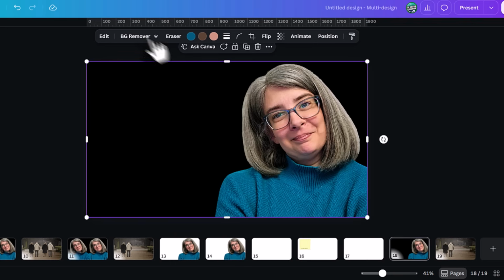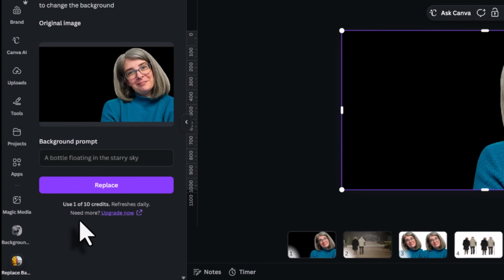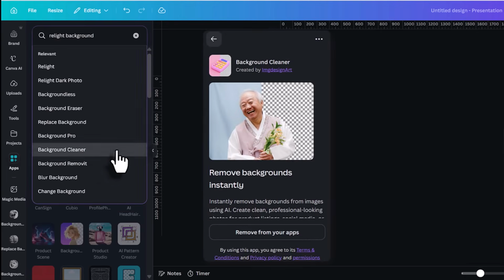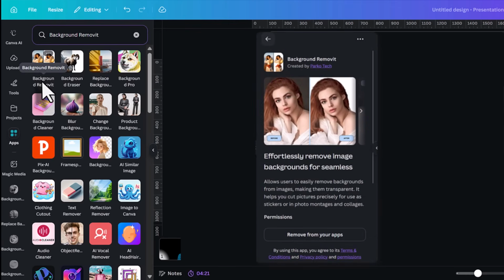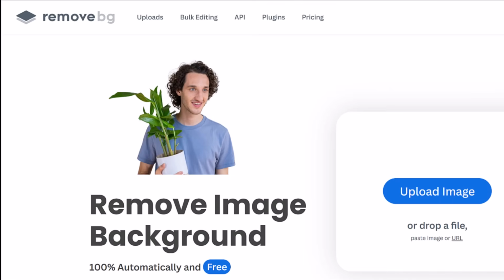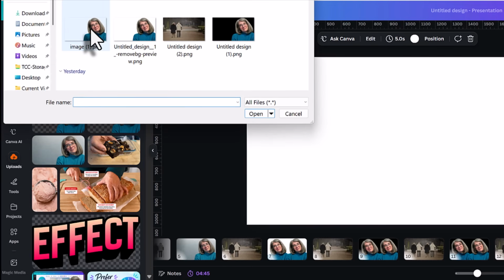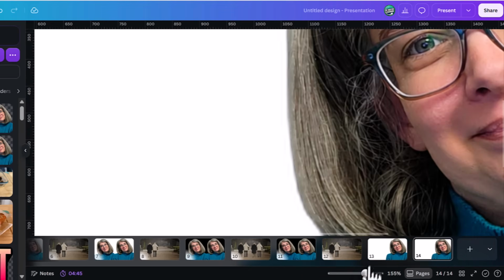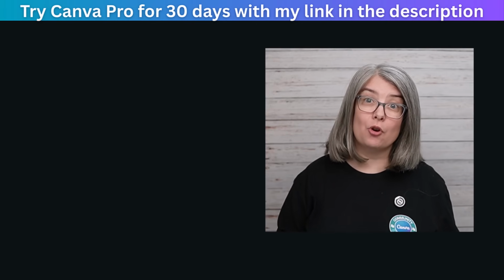Do Any of Canva's Free Background Remover Apps Work?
Can you get great background removal results without paying for Canva Pro? I tested Canva apps, free online tools, and Canva's biggest competitor to see which ones are actually worth using.

⭐ CHANNEL MEMBERS can receive my *Background Remover Comparison Spreadsheet* with my thoughts, testing notes, and recommendations for every tool I tested in this member's only community post.

👉  *Helpful Canva Resources*

You could learn from anyone and you choose to learn from me.  That means more than I could ever express.

00:00 Can Free Tools Beat Canva Pro?
00:26 Background Remover Apps in Canva
05:31 Other Free Background Removers
08:31 My Recommendations